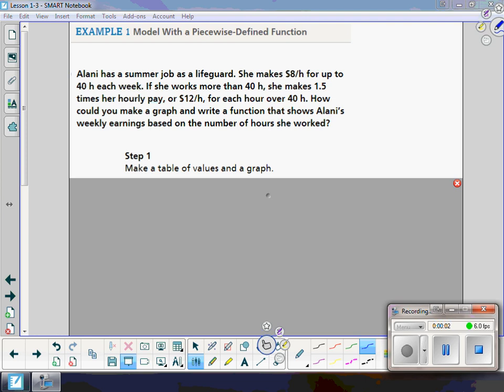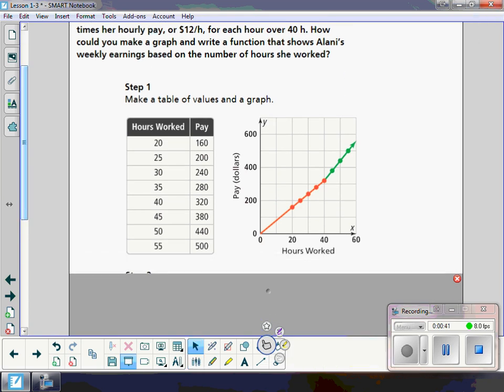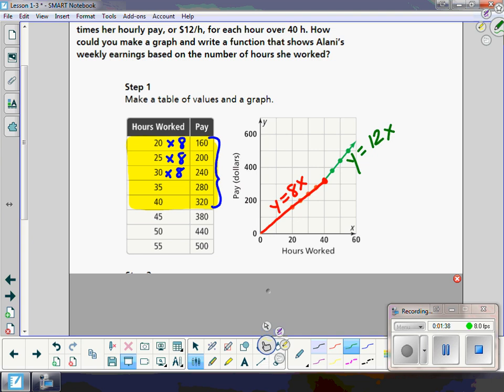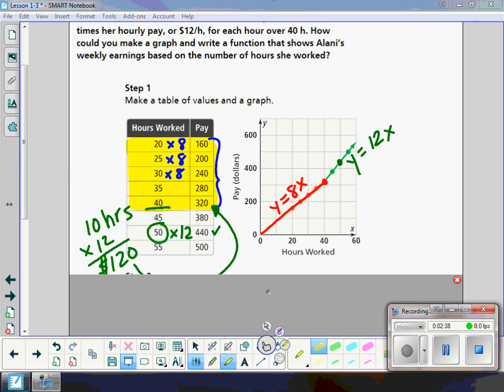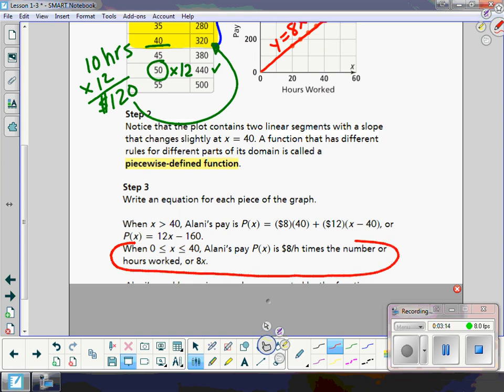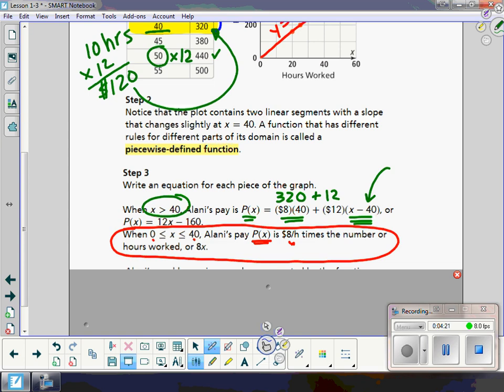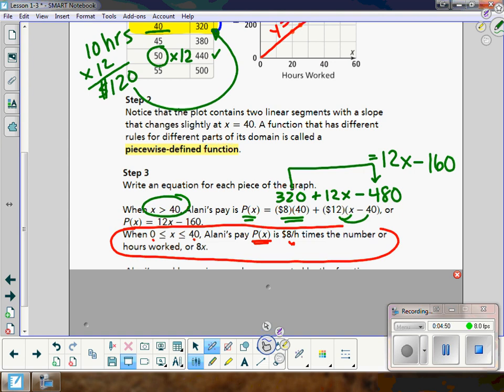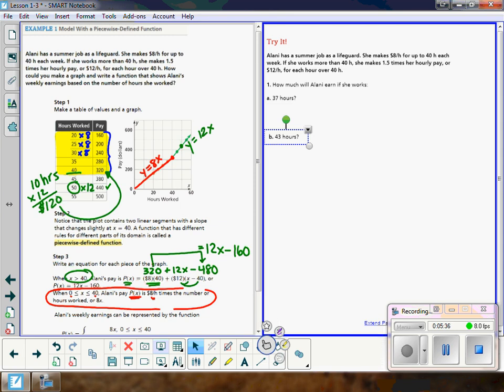1-3 Example 1